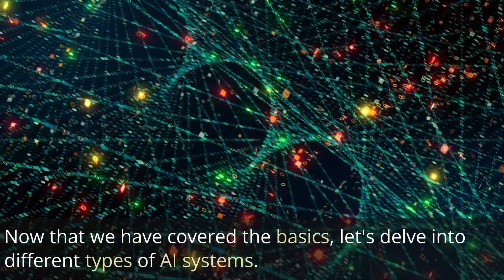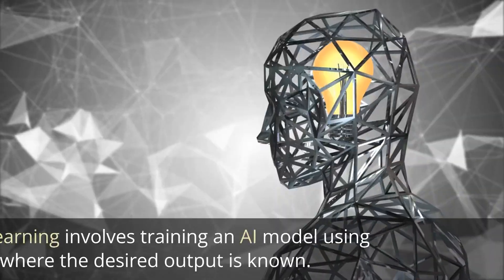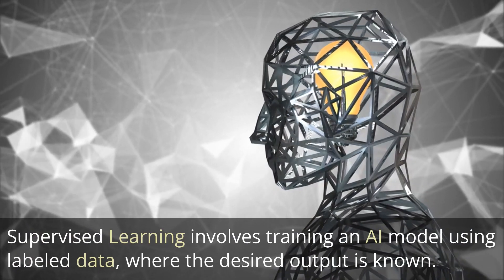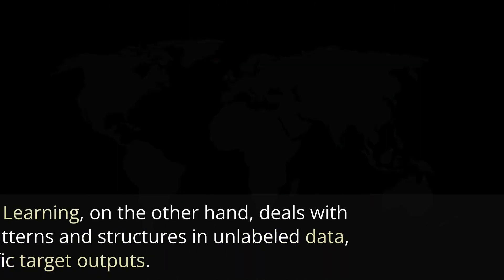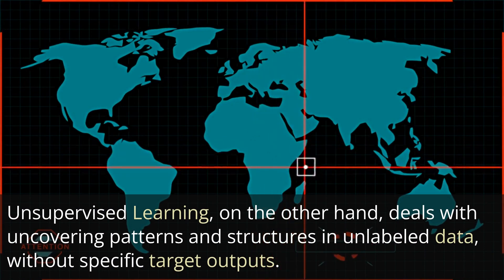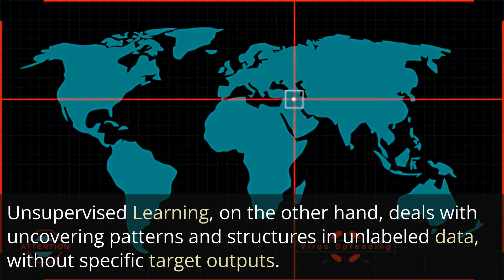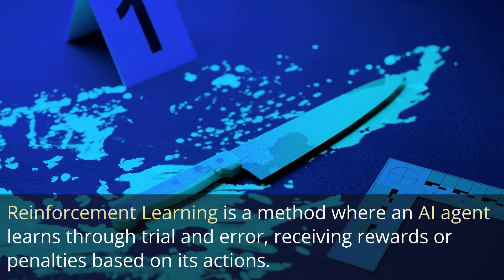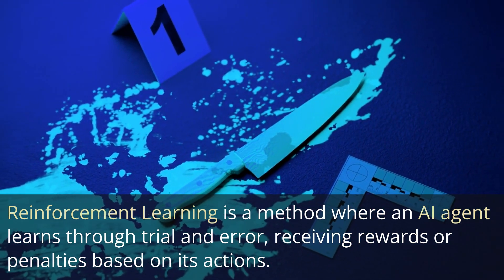Understanding Artificial Intelligence: A Beginner's Guide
In this video, we provide a comprehensive beginner's guide to understanding Artificial Intelligence (AI). Join us as we explore the basics of AI, key concepts, types of AI systems, algorithms, real-world applications, and the future of this exciting field. Whether you're new to AI or want to enhance your knowledge, this video is packed with valuable insights.